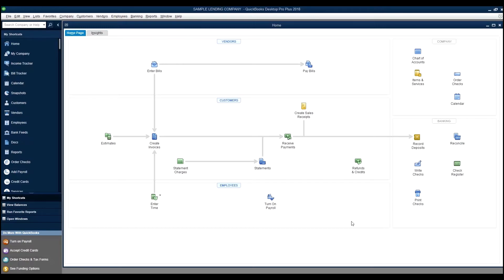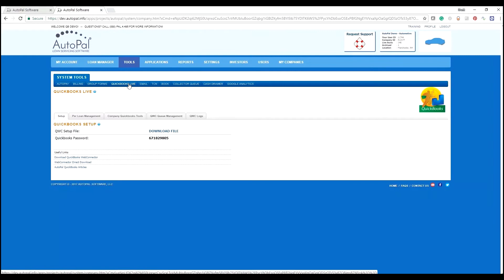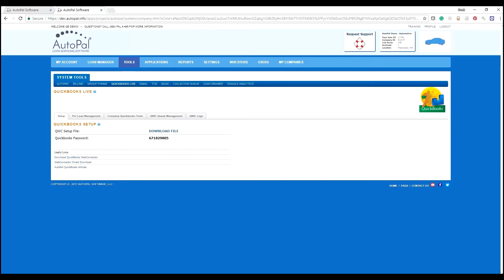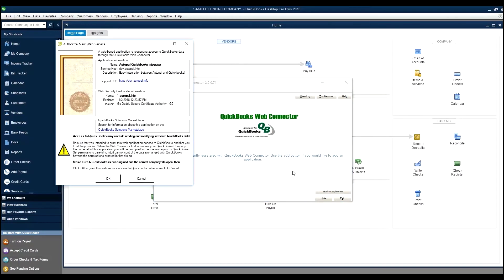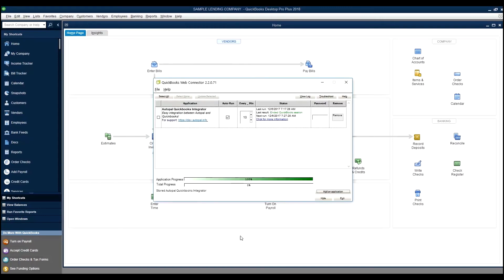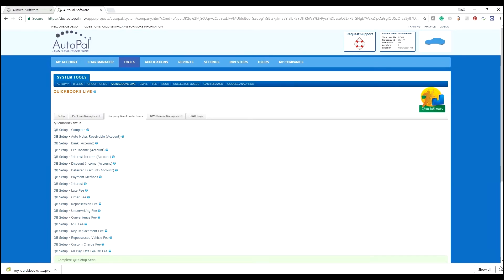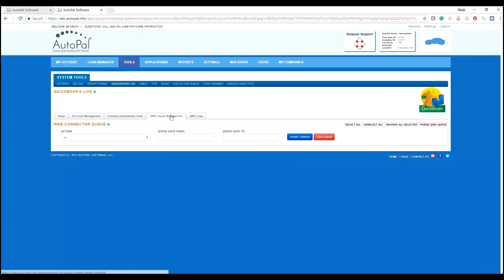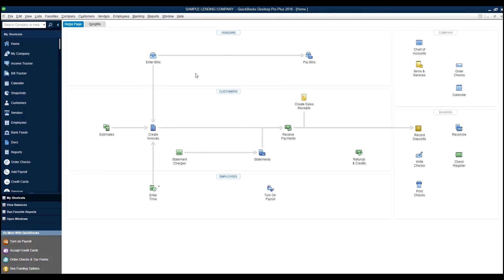QuickBooks Web Connector Setup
This video gives instruction on setting up the QuickBooks Web Connector and integrating your AutoPal account.